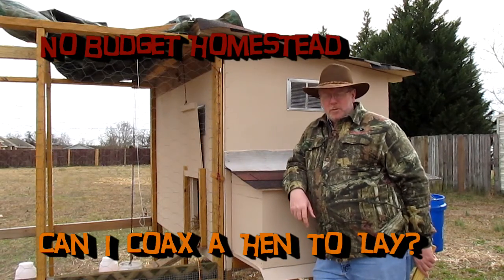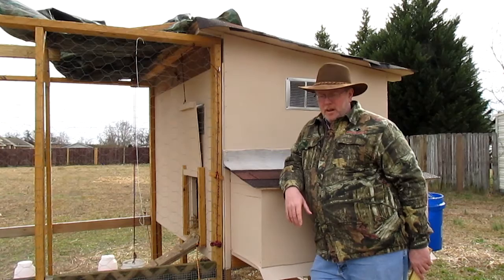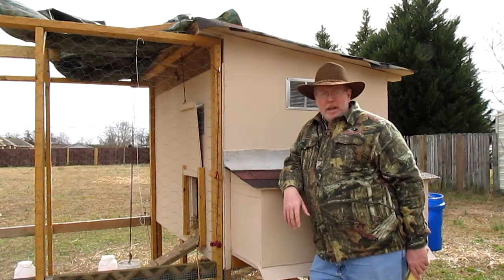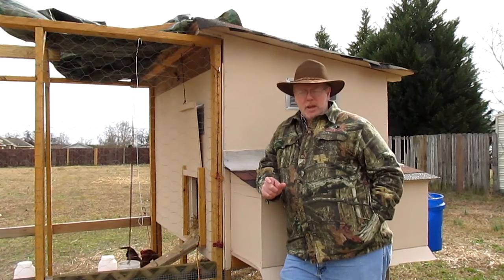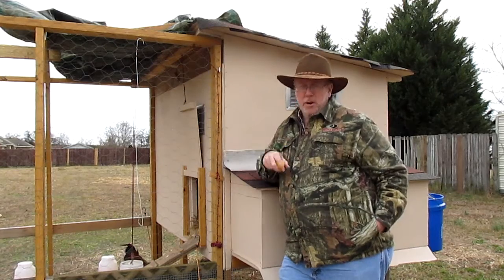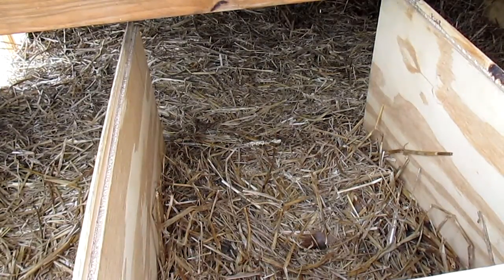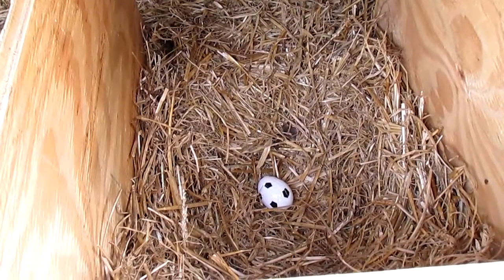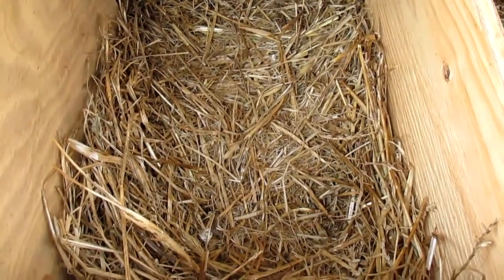Can I Coax a Hen to Lay?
Howdy Ya'll,  I will try a little experiment to see if I can coax a hen to start laying.  Not sure if it will work, but it has been suggested it might by one of my subscribers.  Heck, I am willing to give it a shot!